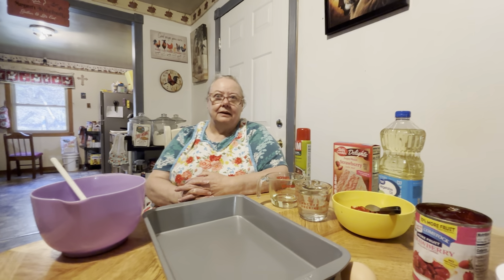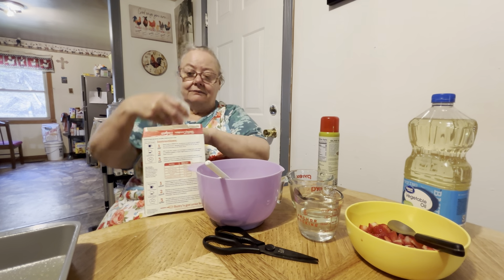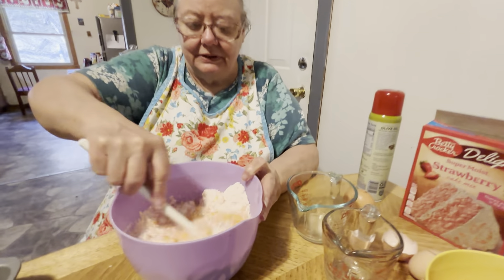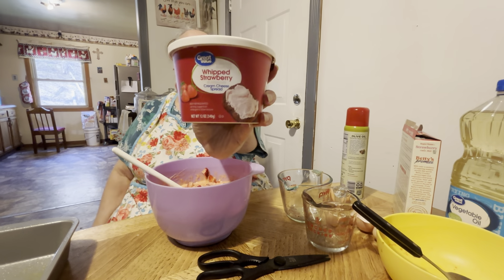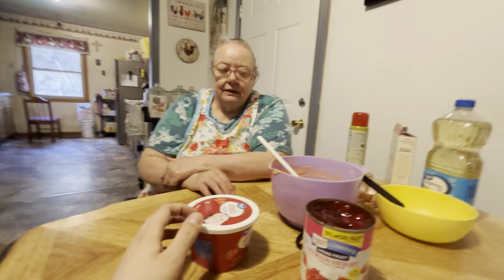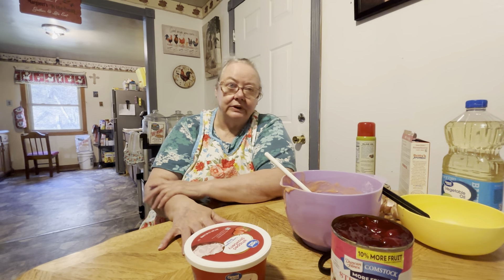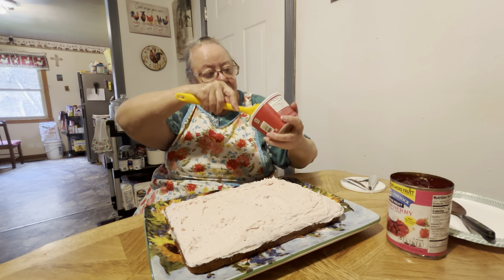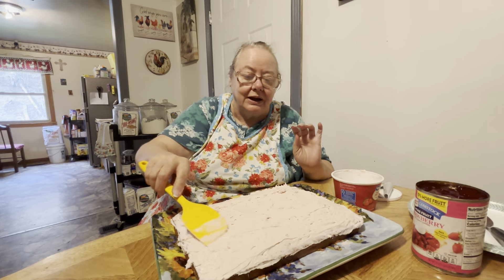My Mamaw’s strawberry delight cake recipe!